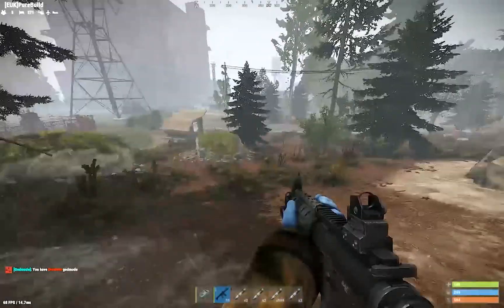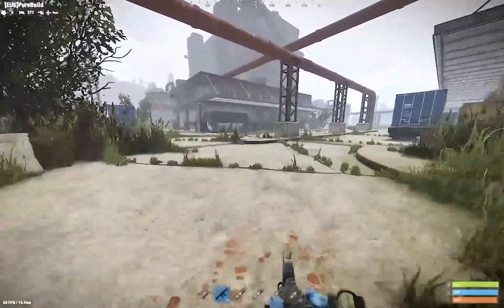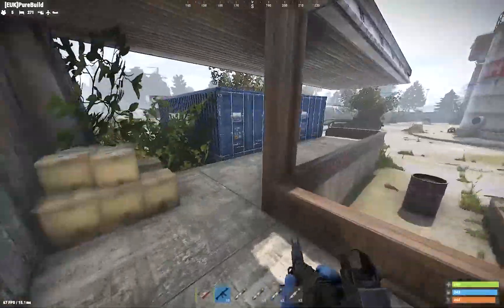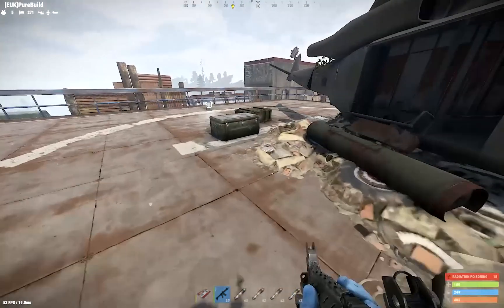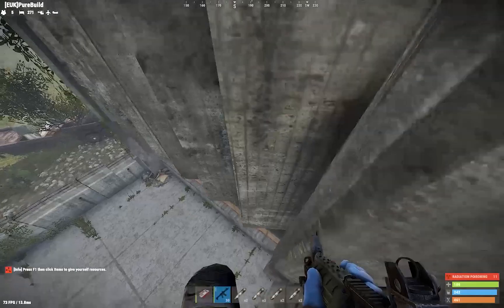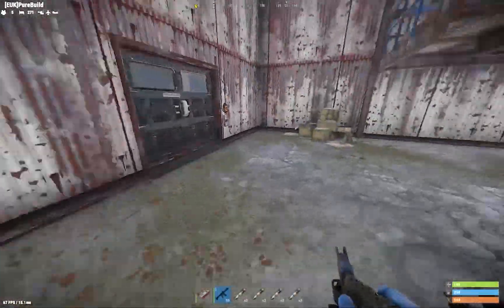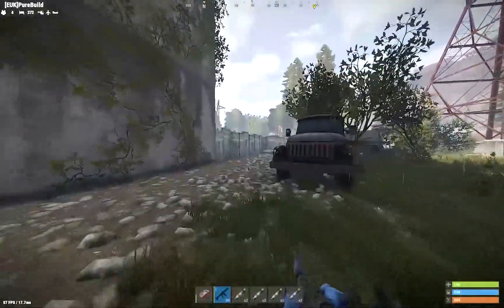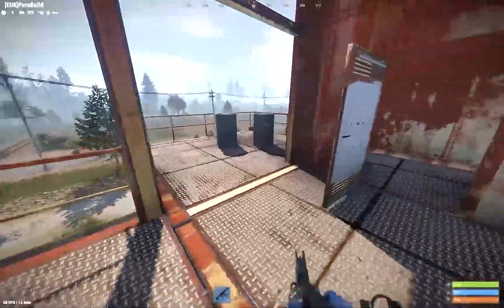Launch Site Puzzle for 2021 - Rust Tutorial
I decided it was time to update the Launch Site video I made over a year ago, Hope you find it useful.

XENYX 802 Mixer

Turtle Beach Headset

TONOR BM-700 XLR Mic